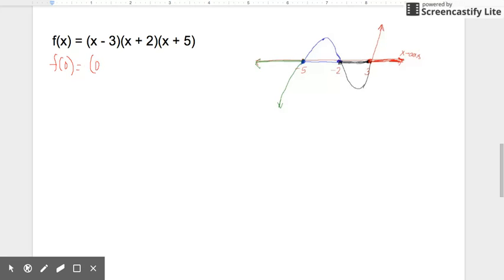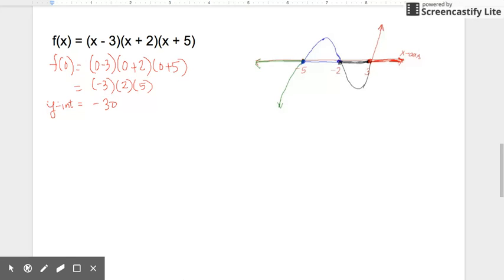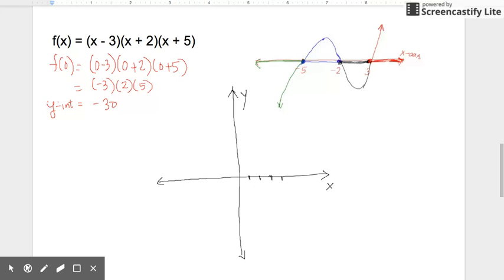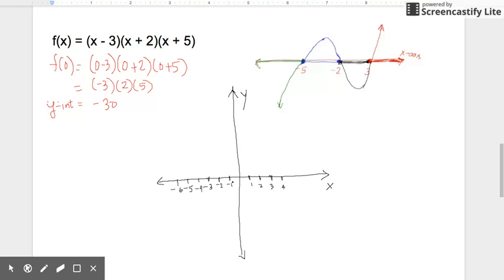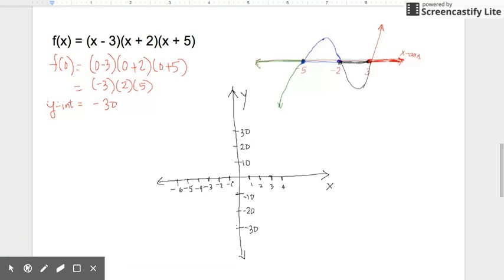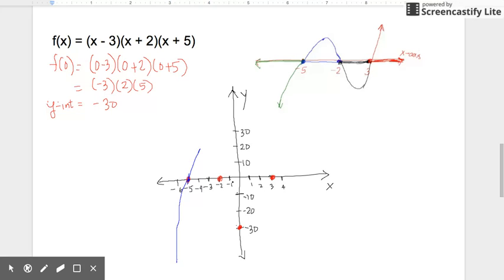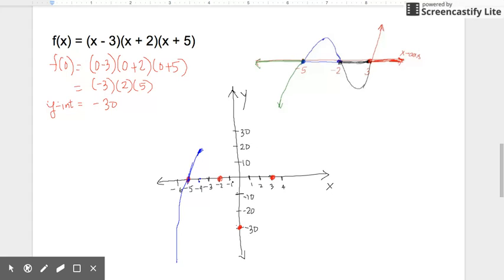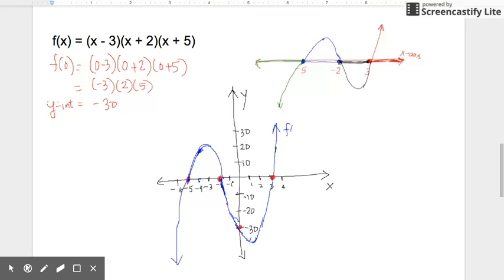Graphing Polynomial Functions by Hand continuation problem#1